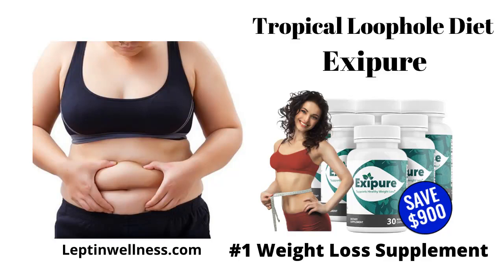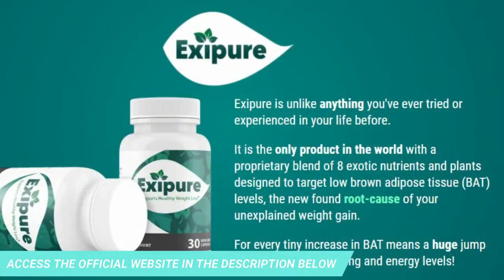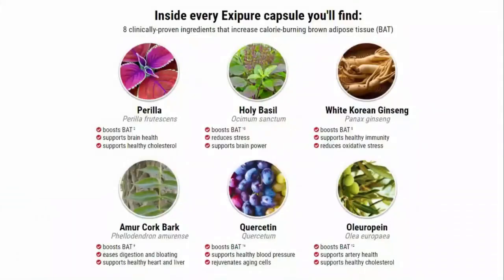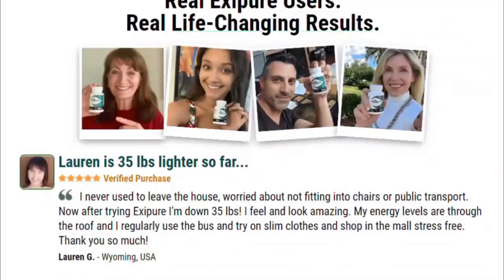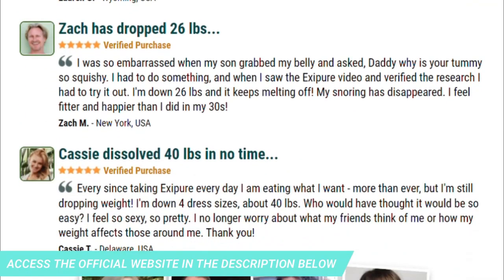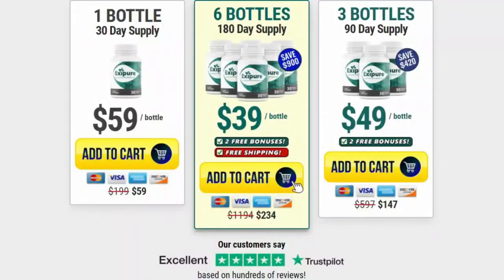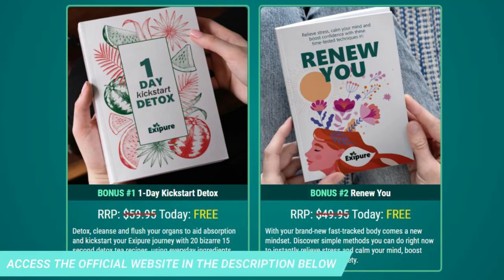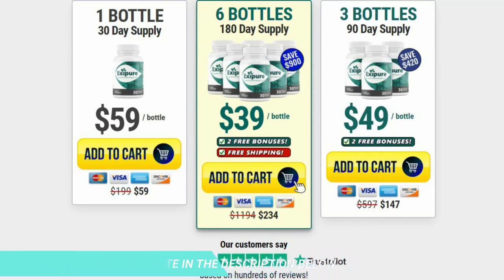tropical loophole dissolves fat overnight - tropical loophole method - tropical fat dissolving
tropical loophole dissolves fat overnight - tropical loophole method - tropical fat dissolving loophole

Exipure is a natural weight loss supplement that aims to help users burn fat safely and effectively. Debuting in October 2021, the supplement targets the root cause of belly fat using natural ingredients. According to the manufacturers of this formula, brown adipose tissue (BAT) is the actual cause of belly fat.

That is why instead of approaching the problem through diet and exercise, they use a different angle. Exipure manufacturers believe that people with low BAT levels are more likely to suffer from obesity. On the other hand, people with high BAT levels are often leaner.

Brown adipose tissue (BAT) burns calories 300 times faster than standard fat. This implies that lean people have a burning furnace inside them, which others don’t. The BAT burns at all times to reduce calorie intake and make it easier to shred fat and lose weight.

Exipure operates on the BAT principle. According to the manufacturer, Exipure is the only diet pill in the world with a mix of eight exotic nutrients and plant extracts, which target low brown adipose tissue levels. It aims to fix the root cause of unexplained weight gain.

It is made within the USA in an FDA-approved and GMP-certified facility that is 100% plant-based ingredients, dairy-free, soy-free, Non-GMO and without added stimulants and toxins within the formula.__________________________________________________________